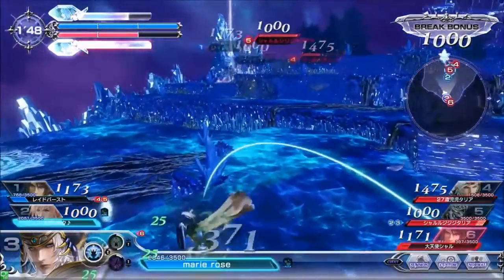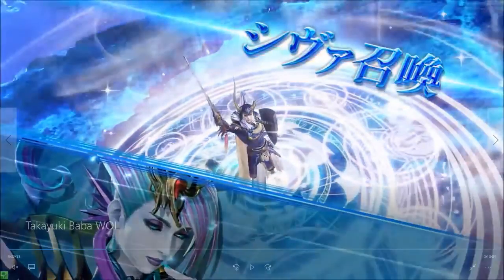Warrior of Light WoL (馬場孝之) Analysis - Dissidia Final Fantasy Arcade (DFFAC)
This is the first video in a series where I try to take an even more in depth look at playing specific characters as opposed to making commentary on the action as it happens in battle. I kind of goofed again, as the mic volume isn't loud enough. Moving forward, I'm going to try to increase the production quality of my videos.

CHARACTER DESIGN: TETSUYA NOMURA